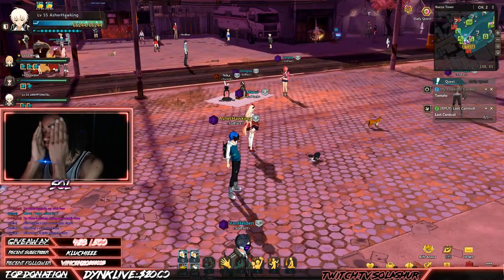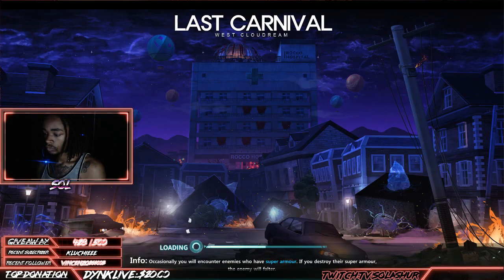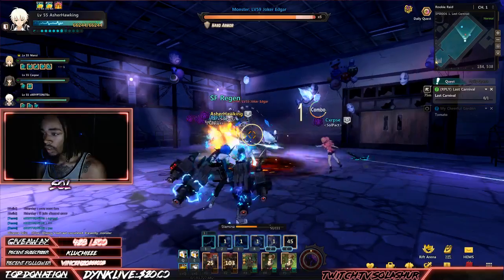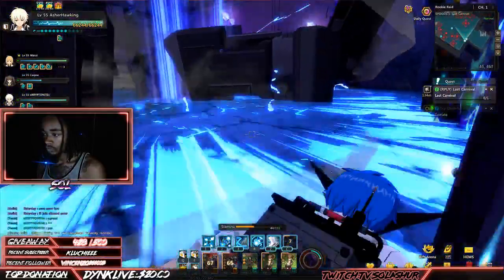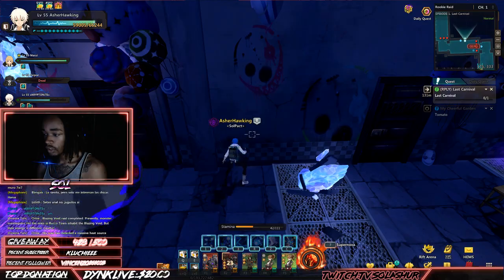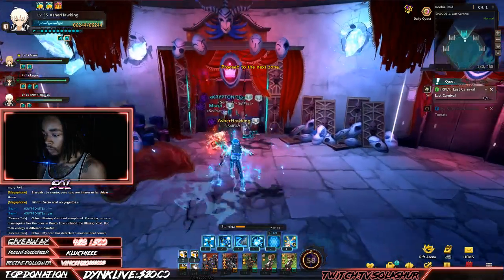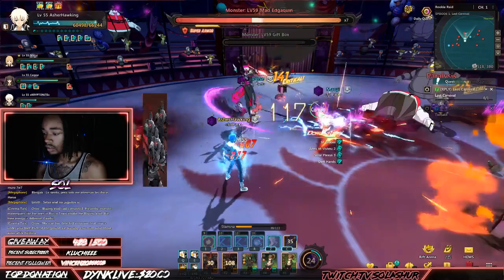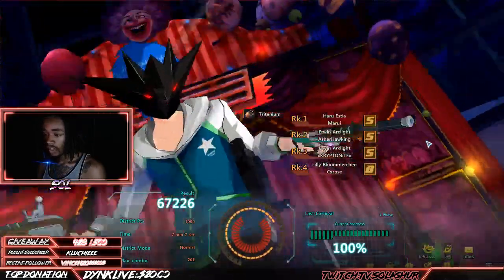Soulworker Raid Guide 1: Last Carnival